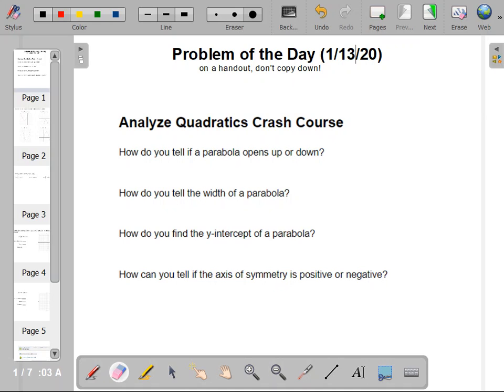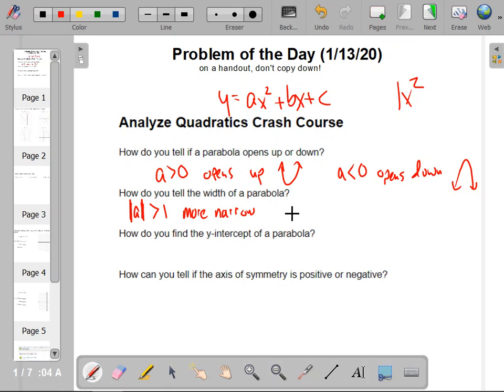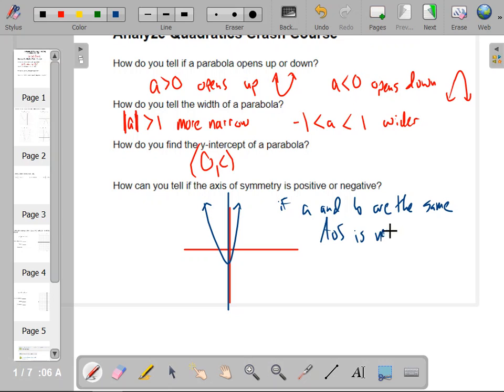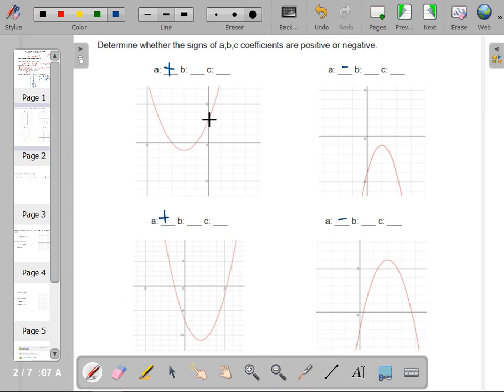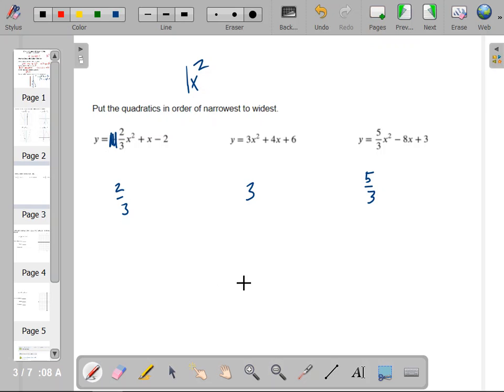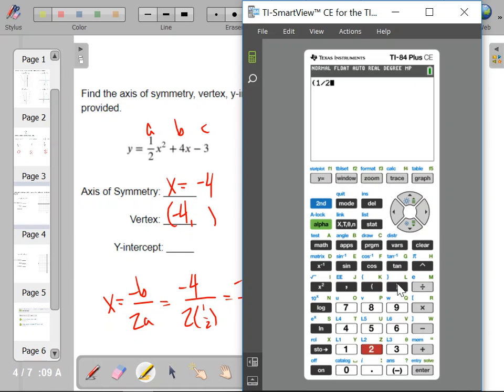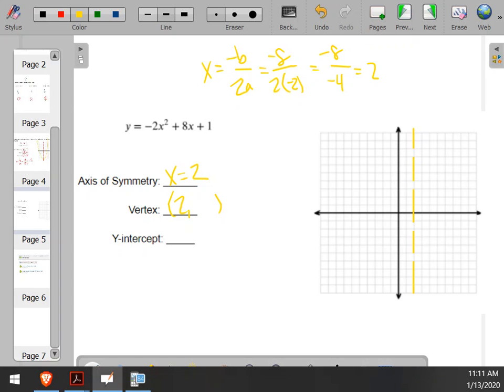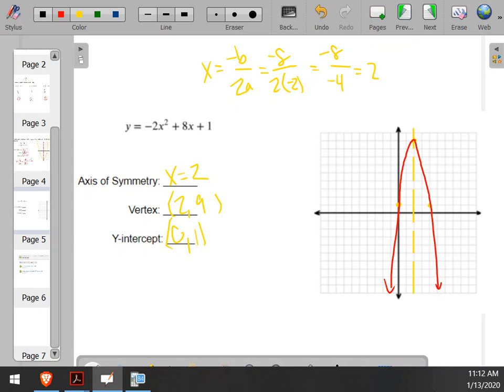Analyze Quadratics Crash Course